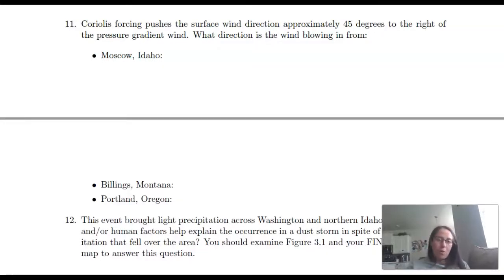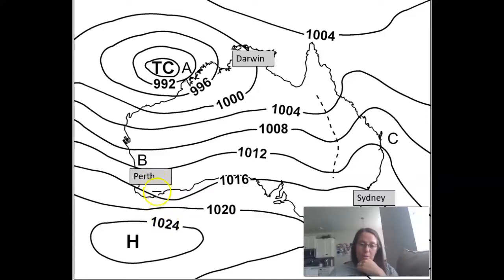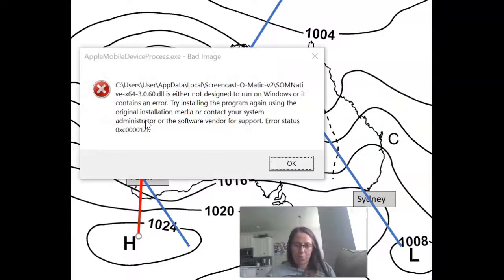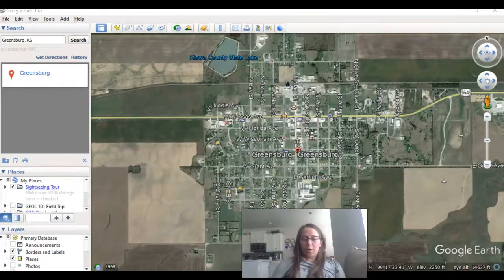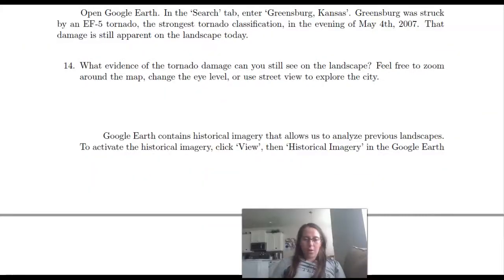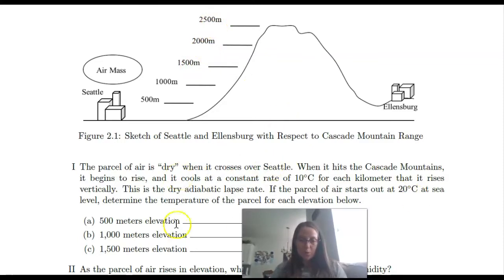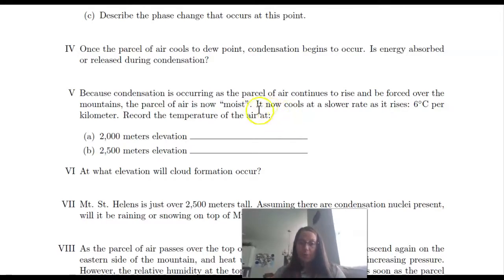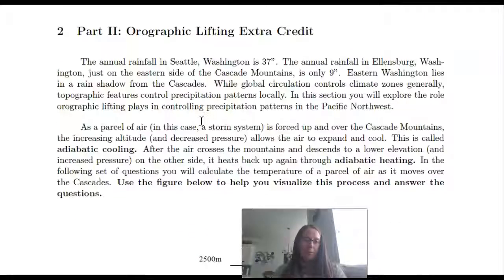Lab9 - Severe Weather - #3